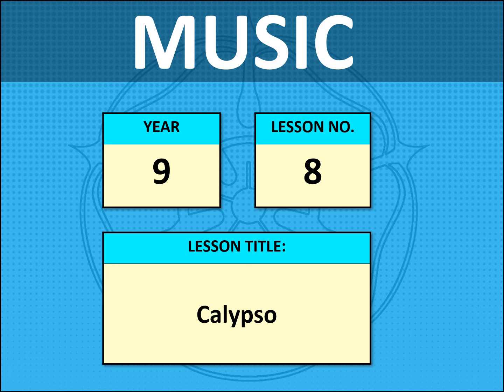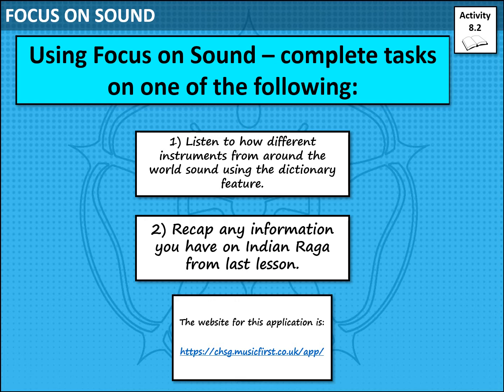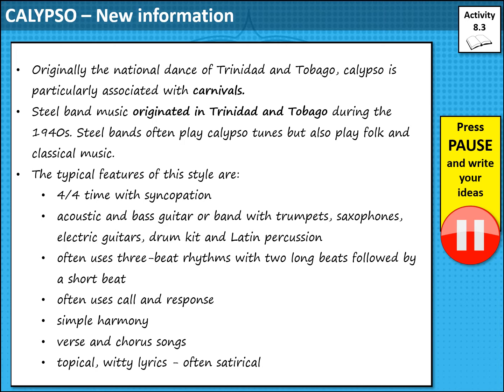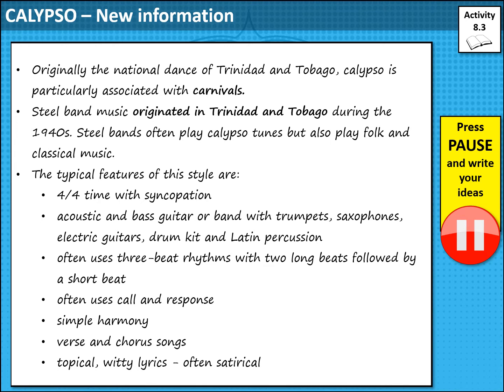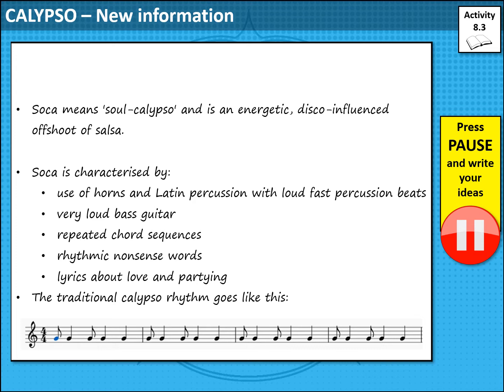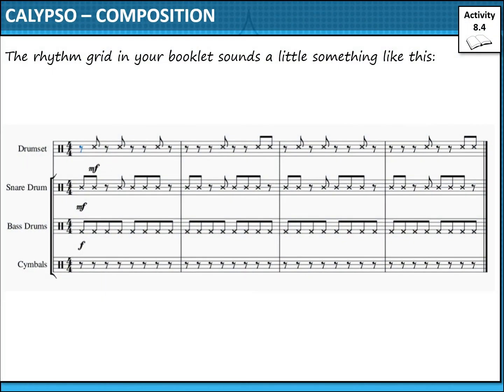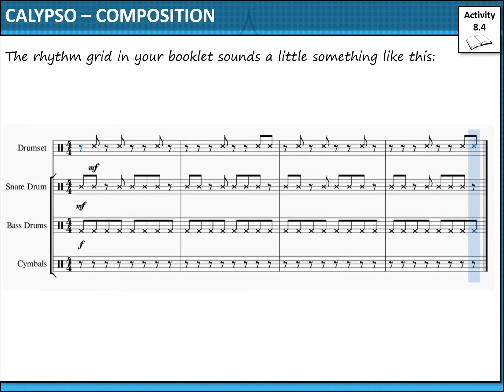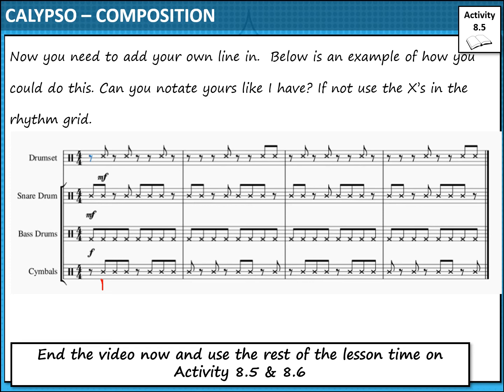Year 9 - Lesson 8 - Calypso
Lesson 8 for Year 9 GCSE Music for Summer 2 term from CHSG Music Department based on World Music - Calypso.

Key points:

Do Now: 0:00 - 01:16
Focus on Sound: 01:17 - 01:43
Calypso: 01:44 - 04:21
Composing: 04:22 - 07:31